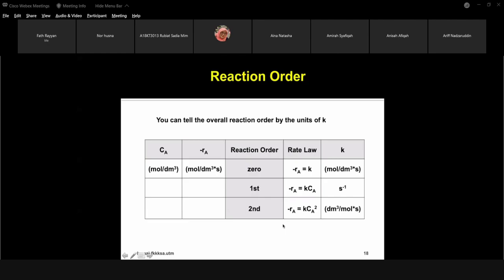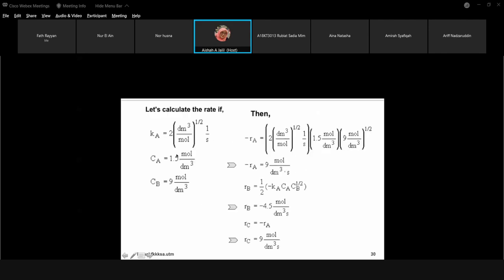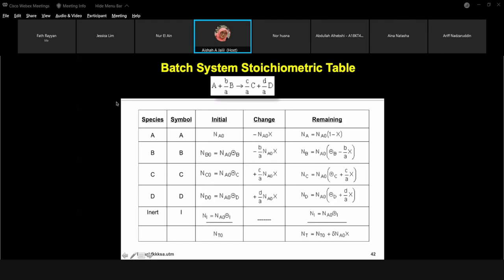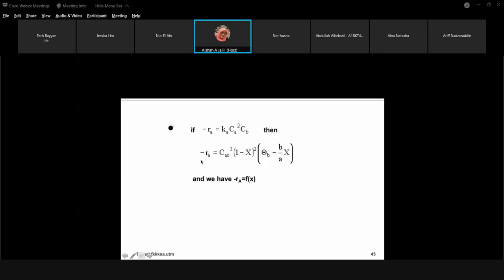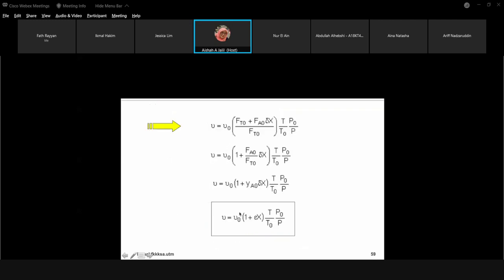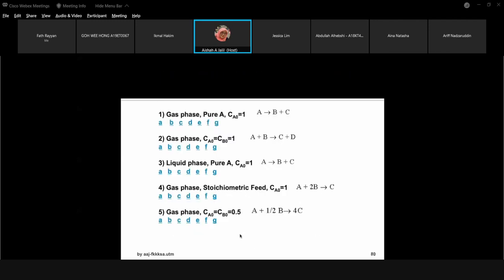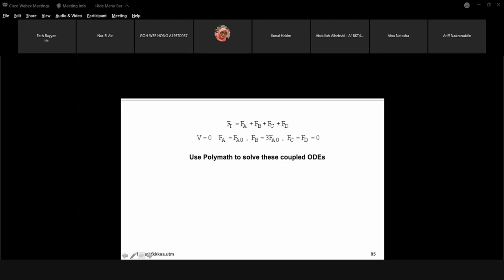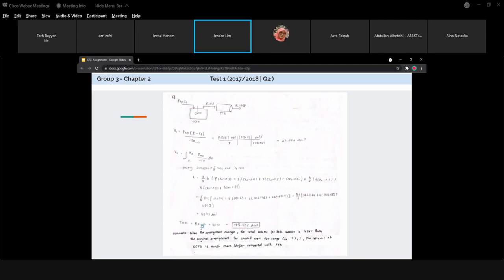Chem Rxn C3